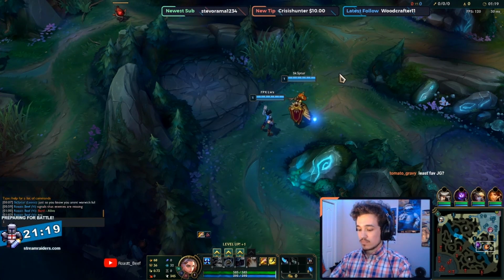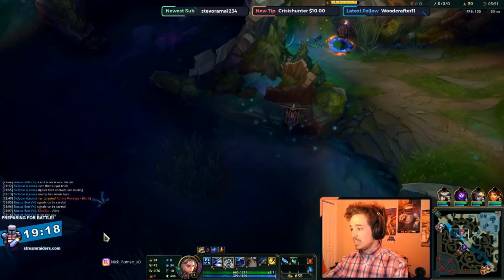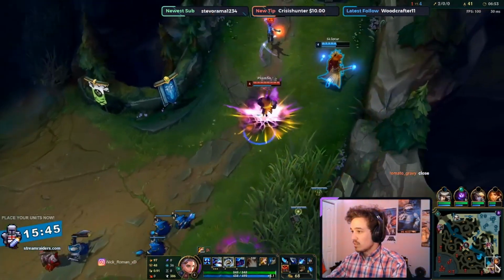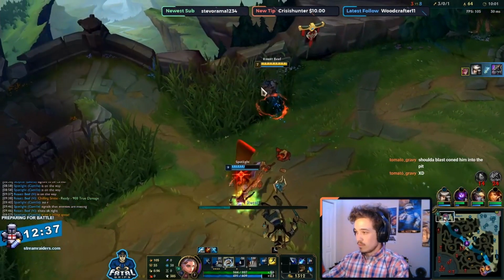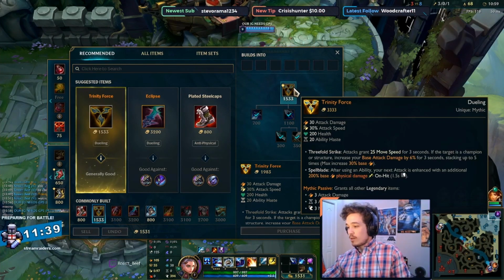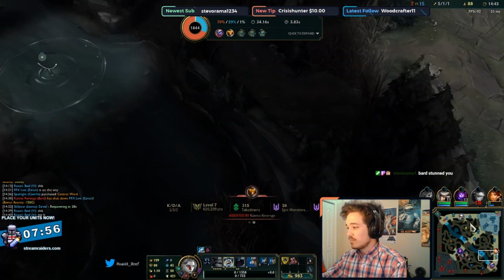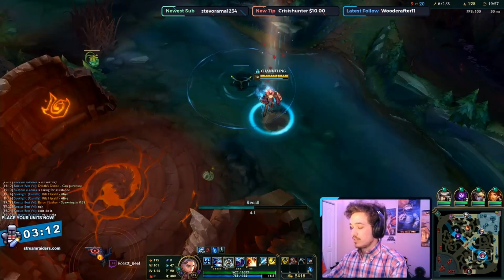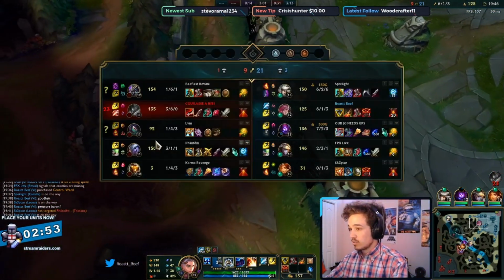HOW TO PLAY VI JUNGLE & CLIMB RANKED EASY! League of Legends Season 11 Jungle Guides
How to Play Vi Jungle like a pro and HARD CARRY! + Best Vi Build/Runes/Jungle Route Season 11
Vi Beginners Guide Best Build/Runes/Jungle Route S11
League of Legends Season 11 Vi Gameplay Guide

Timestamps:

Intro: 0:00
Abilities: 1:01
Runes/Items: 2:41
Basic Gameplay: 4:29
OP STRATS: 6:09
Gameplay: 8:40
Outro: 20:48